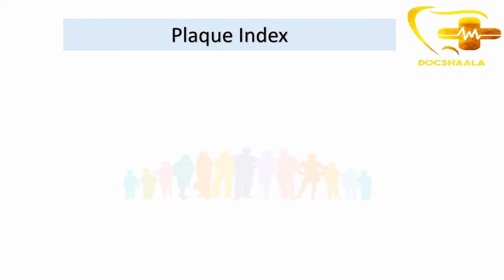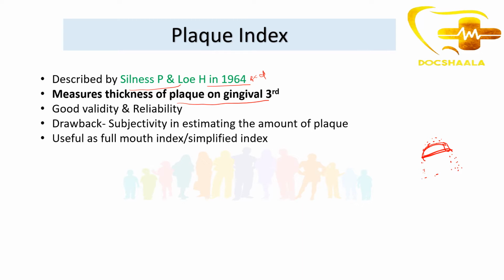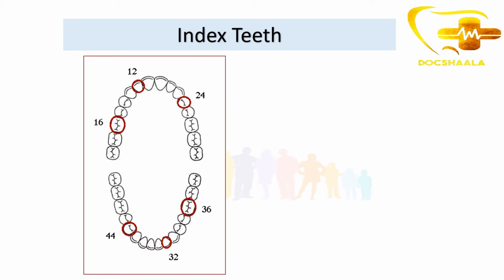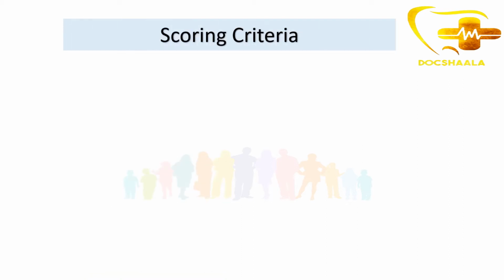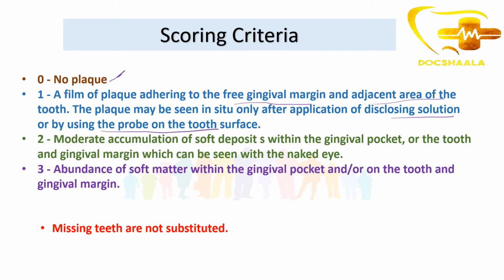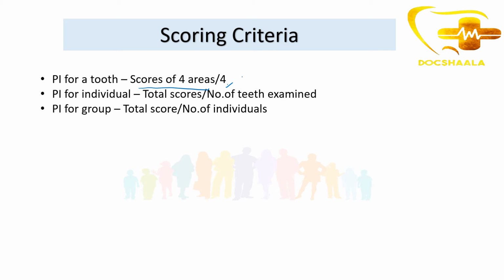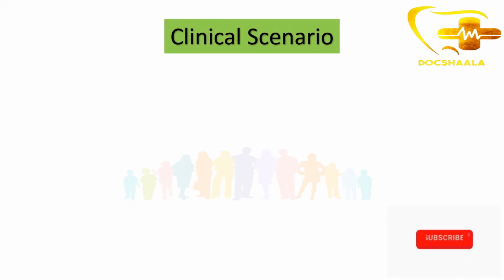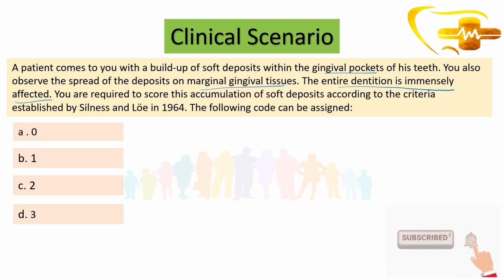Case Based Scenario || Plaque Index || Community Dentistry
Plaque Index @0:17
Index teeth @1:22
Scoring Criteria @2:49
Clinical scenario @5:22